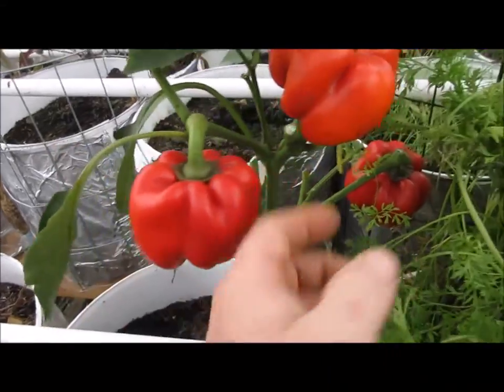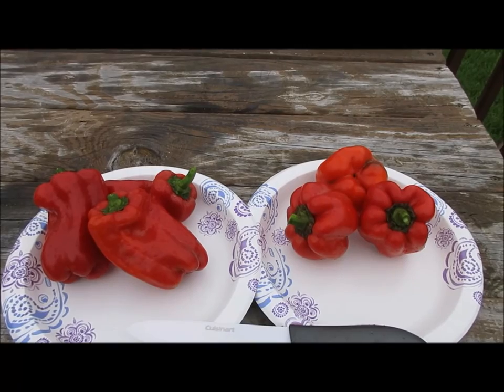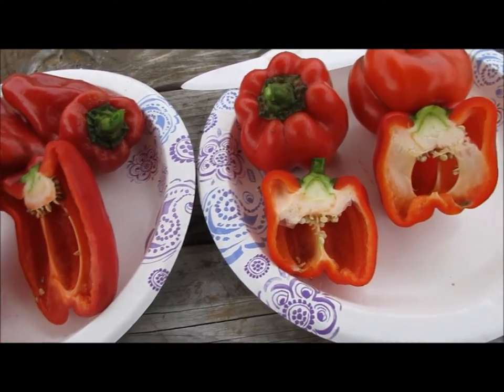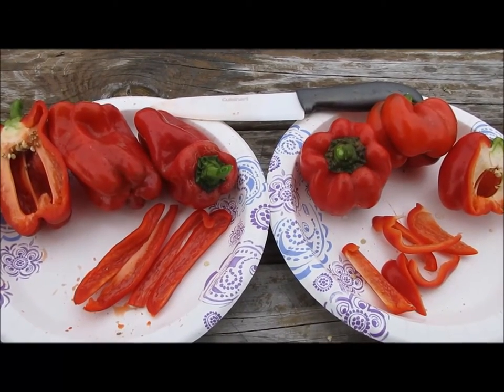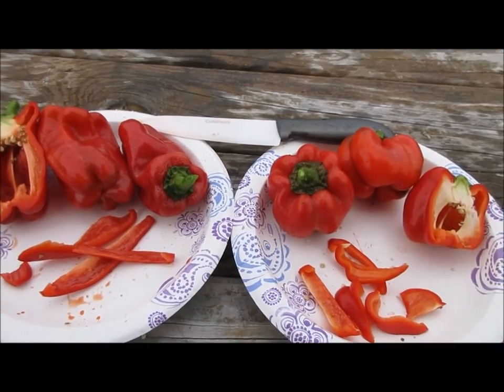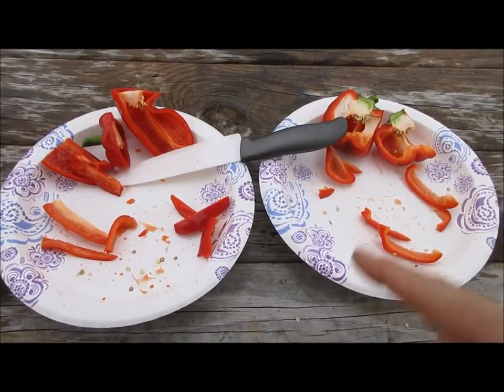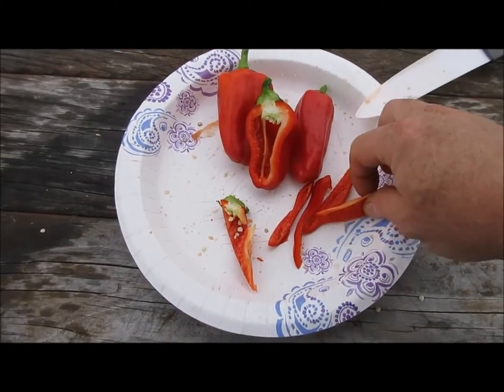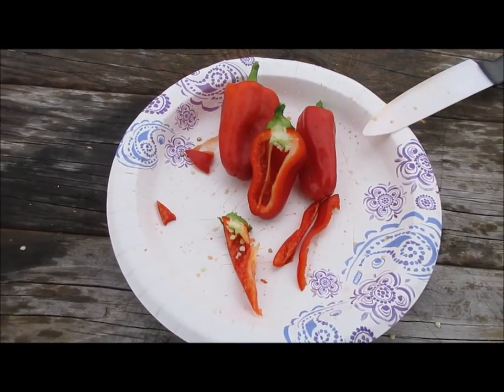Blue Star vs Red Knight (Hydroponic Pepper Grow)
Peppers never quit.  In fact, they do very well in the intense heat here and hydroponic peppers do very well in the greenhouse too!  I'm trying a couple new varieties this year with the Blue Star F1 and the Red Knight F1 hybrid peppers.  There are plusses and minuses with each and I detail it in the video. _______________________________________